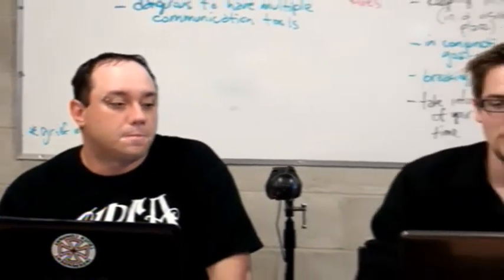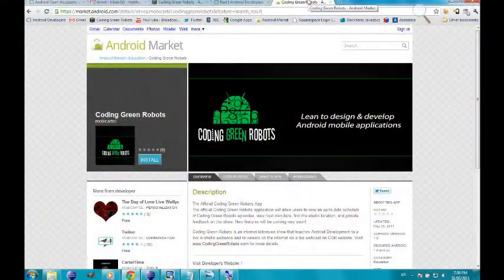Coding Green Robots - Episode 6 - Part 1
Coding Green Robots  - Part 1 of 6

May 31st - Episode 6

7:30 to 9:30PM EST
"Game Development for Noobs"

Development News - Google IO Review and Helpful Videos
Programming Tutorial - Simple Game Development
Design Tutorial - TBA
... and once again Live Questions!